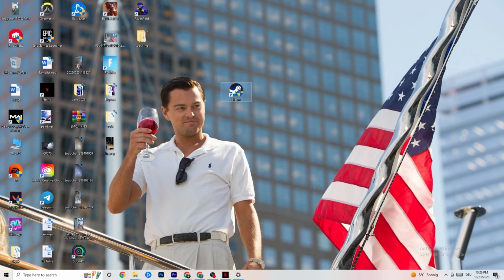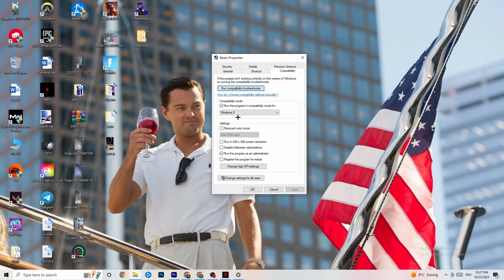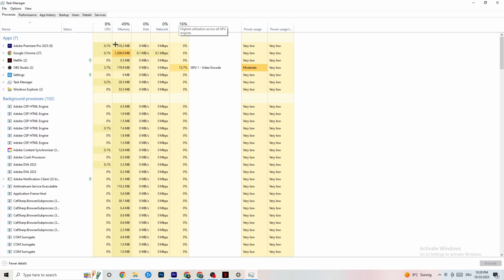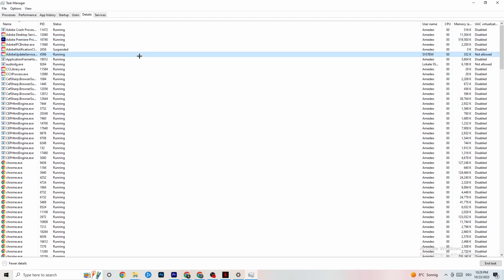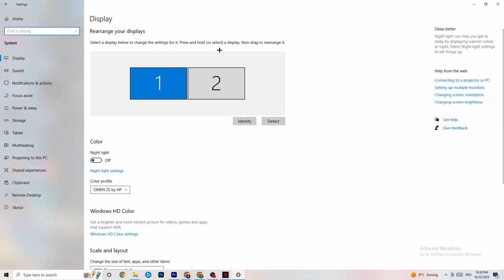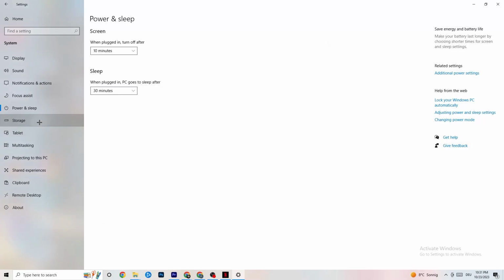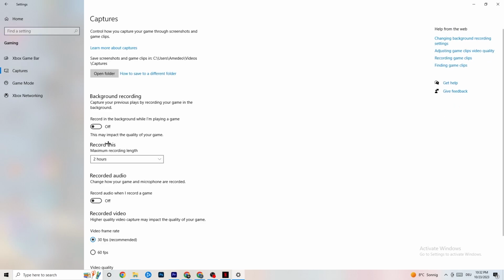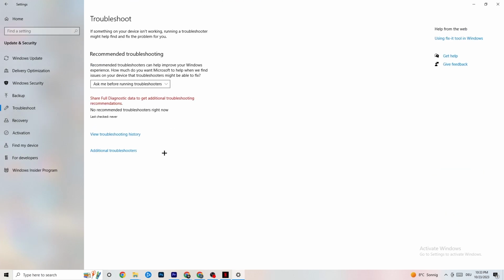Pavlov - How To Fix Pavlov Crash on Startup